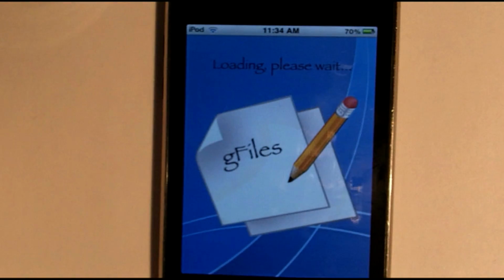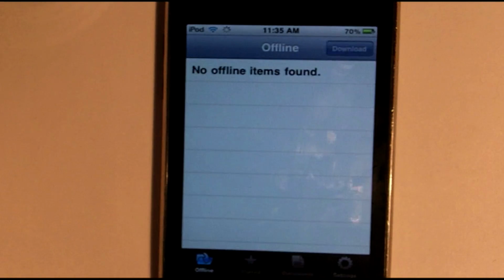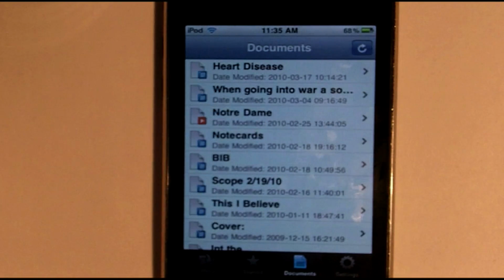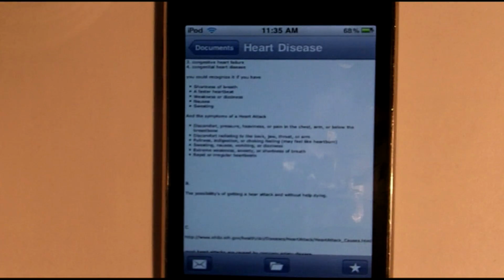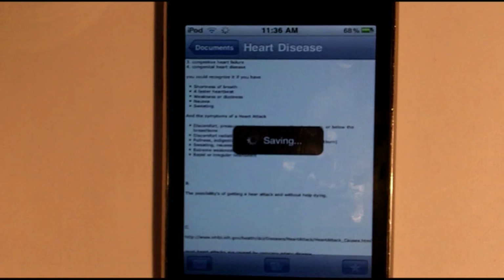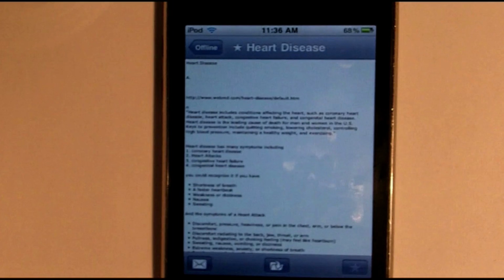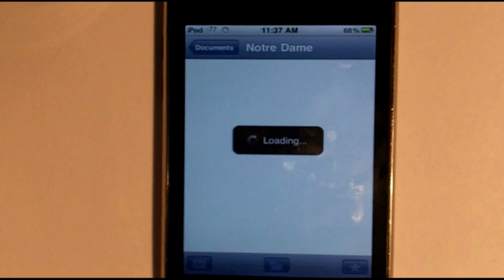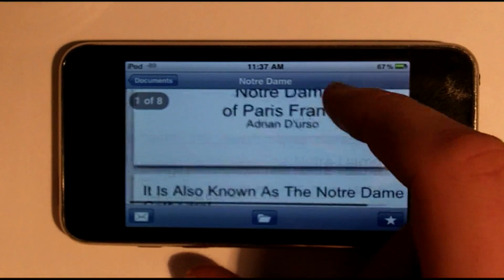Gfiles - App Review and Preview